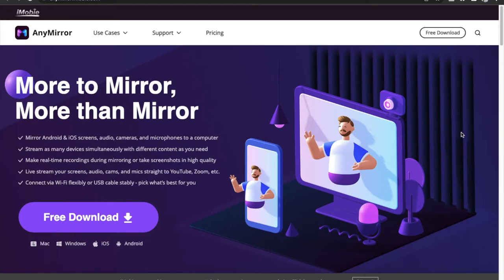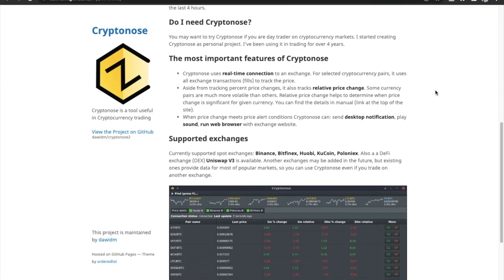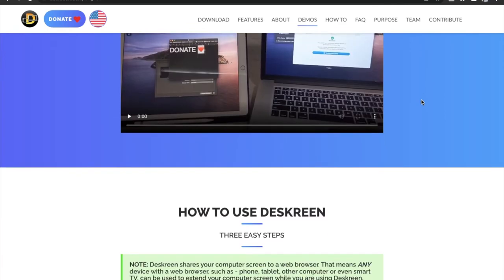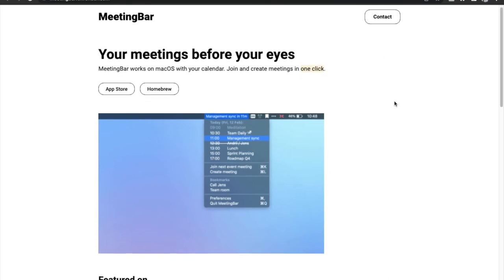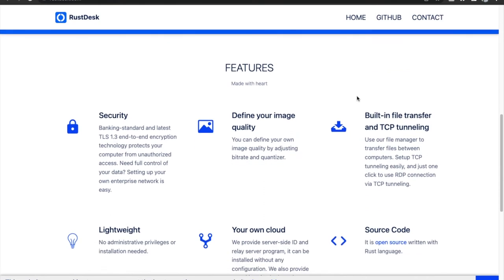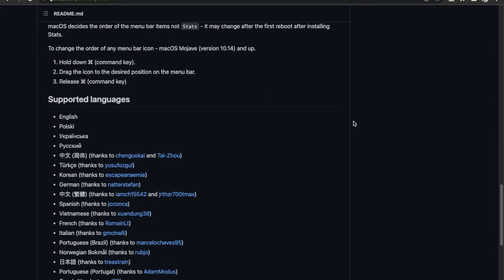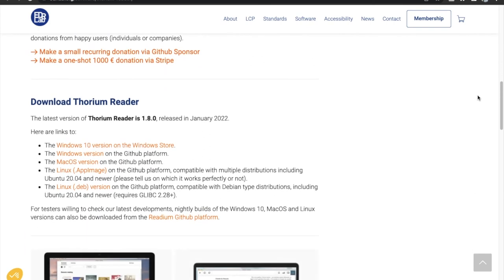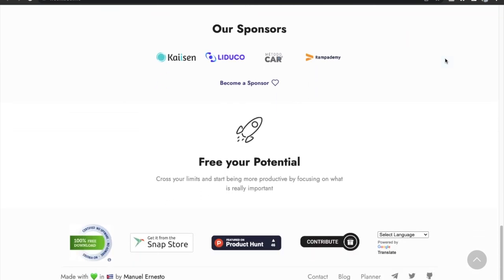10 Useful MacOS Utility Apps You Must Try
in this video, I have talked about 10 useful macOS utility apps that will help you in your productivity.